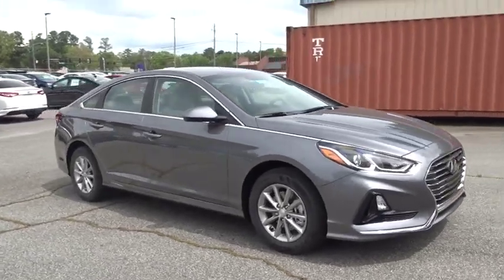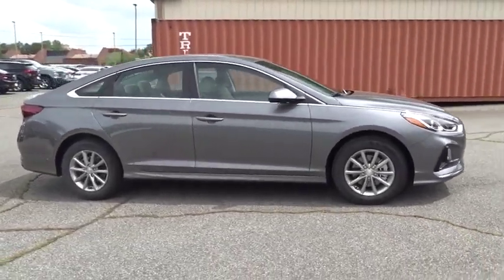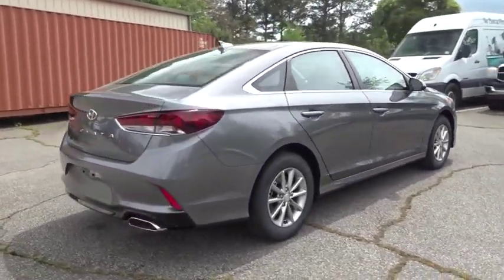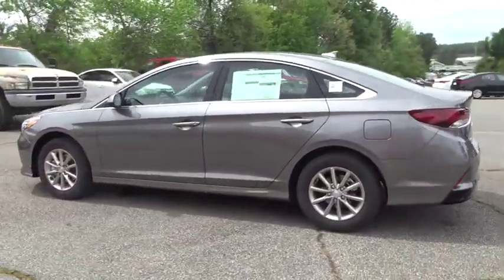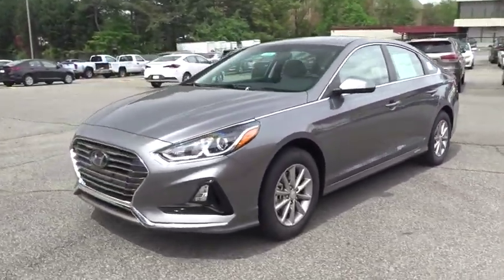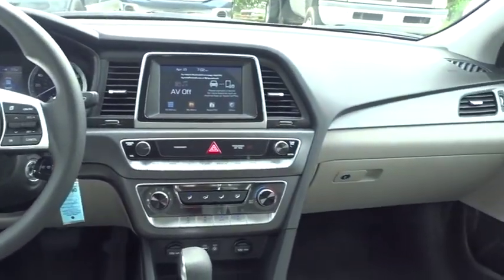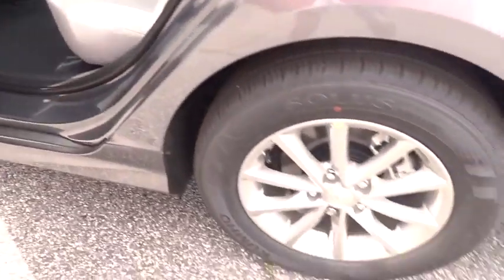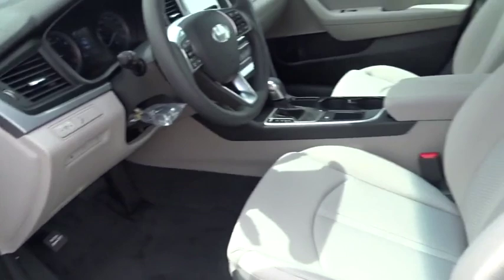2019 Hyundai Sonata Smyrna, Marrietta, Atlanta, Alpharetta, Kennesaw, GA 332990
Machine Gray New 2019 Hyundai Sonata available in Smyrna, Georgia at Ed Voyles Hyundai Kia. Servicing the Marrietta, Atlanta, Alpharetta, Kennesaw, GA area.

$4,166 off MSRP! Recent Arrival! 2019 Hyundai Sonata SE 26/35 City/Highway MPG* All available rebates are applied to the advertised pricing. Advertised pricing is on in-stock units only and includes all applicable dealer discounts, manufacturer discounts, and incentives. Prices exclude tax, tag, title, and electronic filing fees; as well as, dealer installed options which are $1,299: Vehicle Safety & Protection Plan includes Pulse Safer Braking Technology, Nitrogen Filled Tires, Lifetime Window Tint, Lifetime Car Washes. See dealer for complete details. A copy of the advertisement must be presented at time of purchase to receive any special or advertised price. Prior sales are excluded. Cannot be combined with website offers. We attempt to update this inventory regularly; however, there can be a lag between the sale of a vehicle and the updating of inventory. * The efficiencies of eCommerce permit us to offer eCommerce consumers pricing benefits. Therefore, prices on this website are available only to consumers who initiate their transactions via email or the contact mechanism of this website. * While every reasonable effort is made to ensure the accuracy of this information, we are not responsible for any errors or omissions contained on the pages of this website.